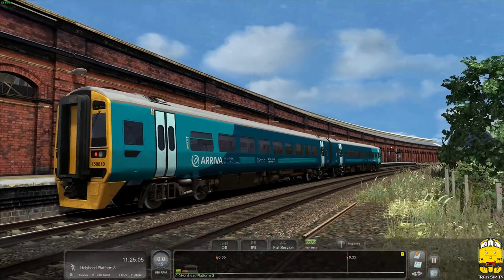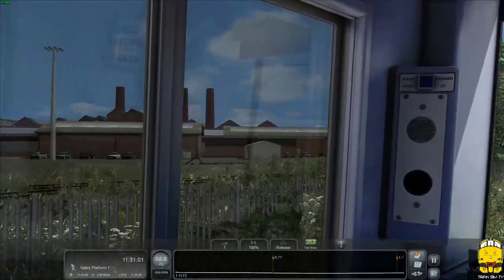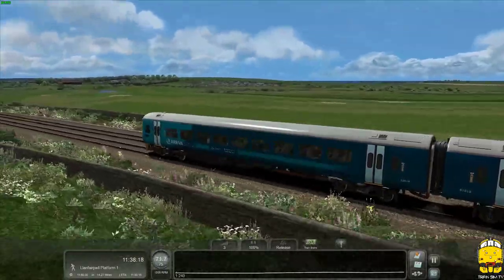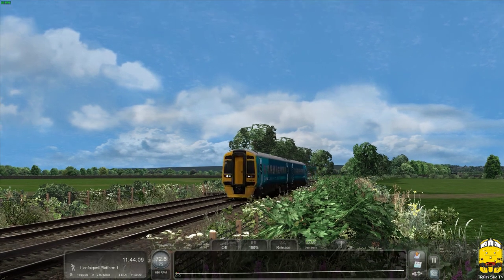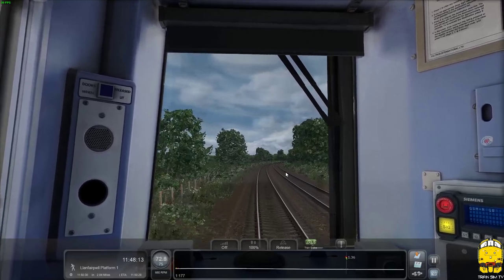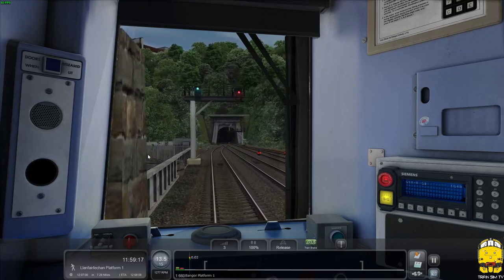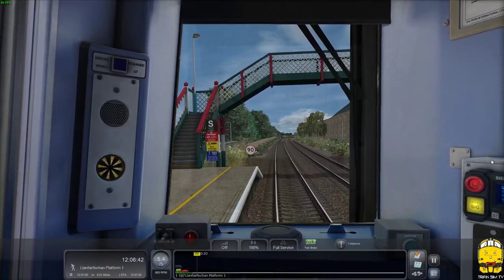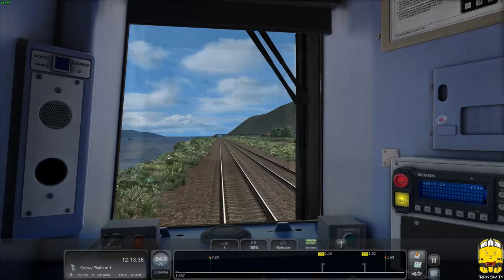Train Simulator 2019: First Look - North Wales Coastal Holyhead Extension.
In this video Tom goes over the all new highly anticipated extension to the North Wales Coastal. Fans of the existing route could only drive as far as Conwy from Crewe. But thankfully now you can now enjoy the final missing piece to Holyhead adding 40 more miles onto this fantastic part of the railway.